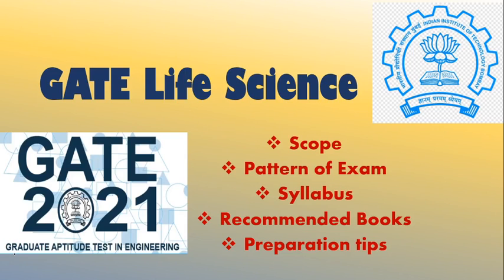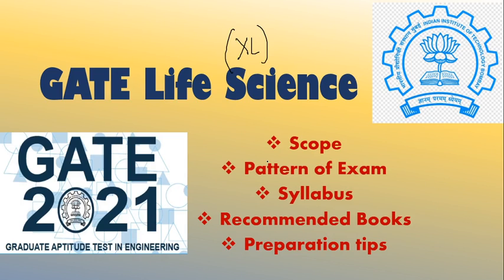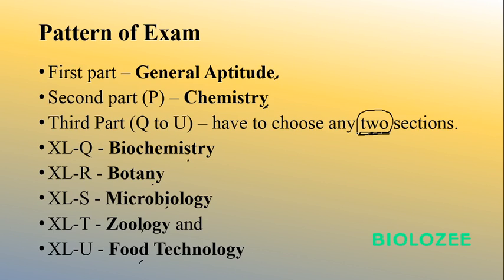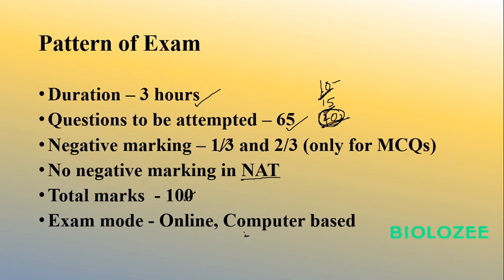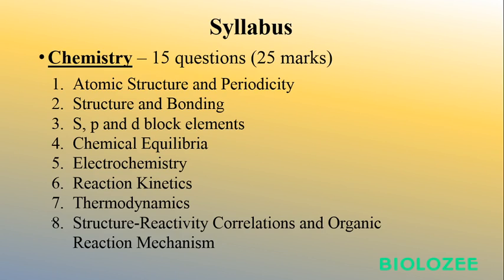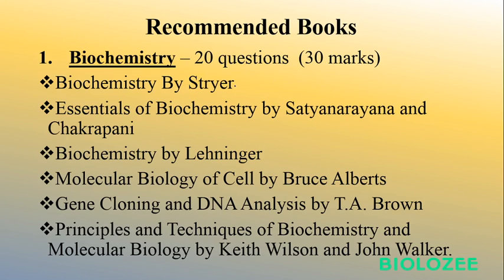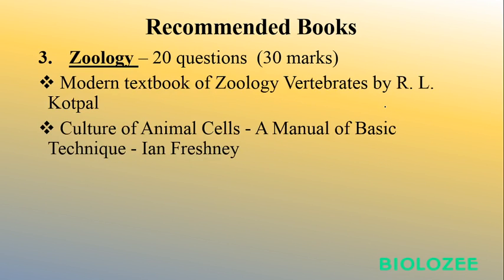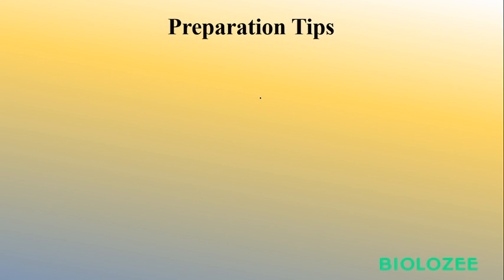GATE Life Science (XL) 2021 - Scope, Syllabus, Pattern, Books and Strategy.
Hello Guys
In this video I have discussed about the Scope, Syllabus, Pattern, Books and preparations strategy for GATE 2021 Life science exam.